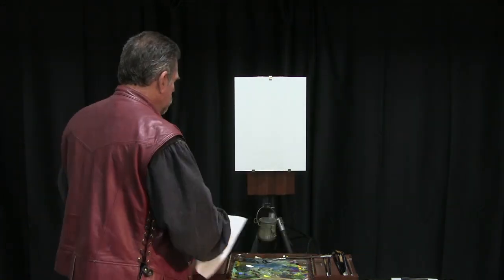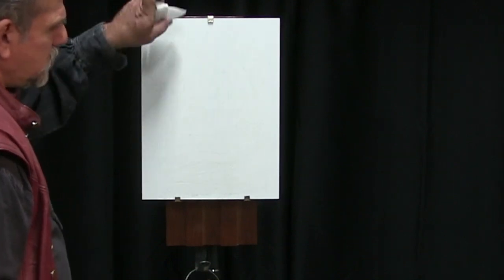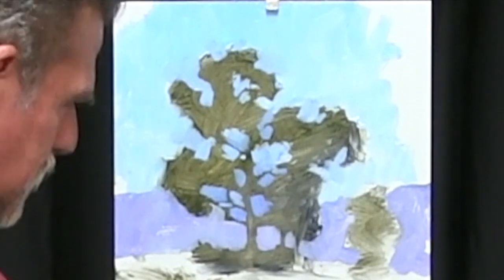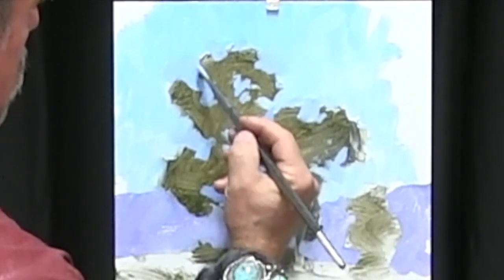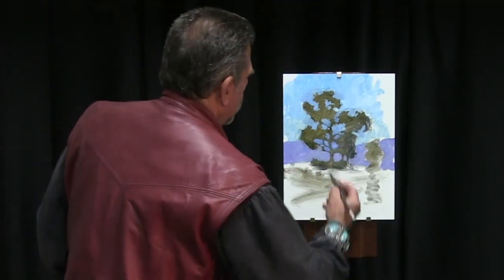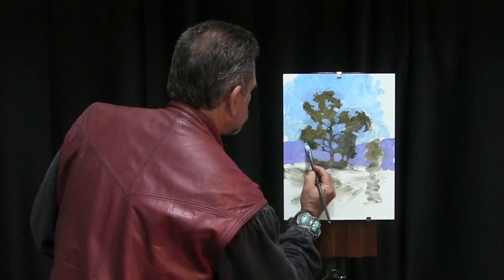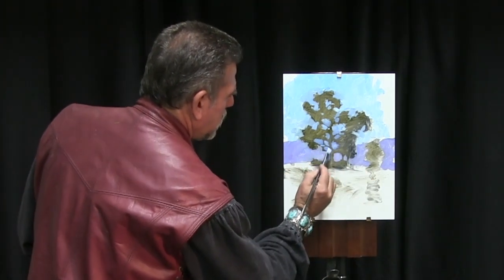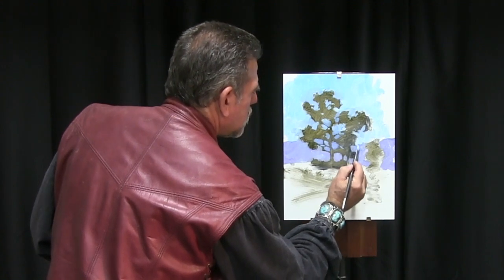Baumann Effect 16 Demo Painting How to Paint Trees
Inspiring Millions to paint outdoors This video is about Touch Move and Inspire. The paintings of Stefan Baumann reveal the true spirit of nature by transporting the viewer to distant lands that have gone unseen and undisturbed. With the huge success of Baumann’s weekly PBS television series “The Grand View: America’s National Parks through the Eyes of an Artist,” millions of people witness for themselves the magic Stefan portrays on canvas, his passion for nature and the American landscape. By distilling his love of nature into a luminous painting of brilliant, saturated color that transcends conventional landscape and wildlife art, Baumann has captured the hearts and imaginations of a generation. Each painting becomes an experience rather than merely a picture – a vivid manifestation of his special and personal union with nature and the outdoor world. Through his mastery of light, color and artful composition, Baumann invites you to experience nature in its purity. It is no wonder that for many years distinguished American collectors, including former presidents and financial icons, have sought out his work.